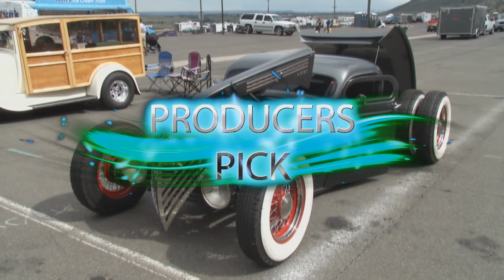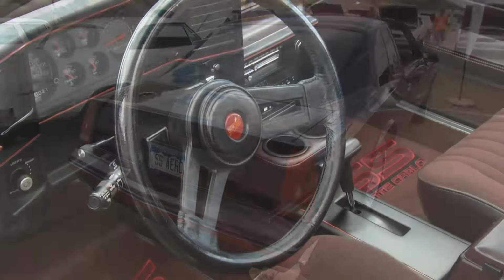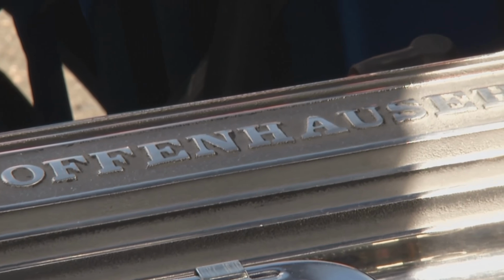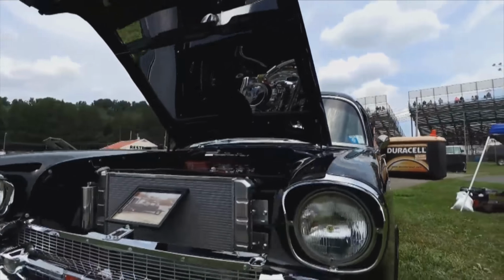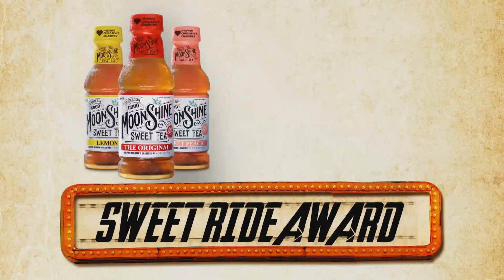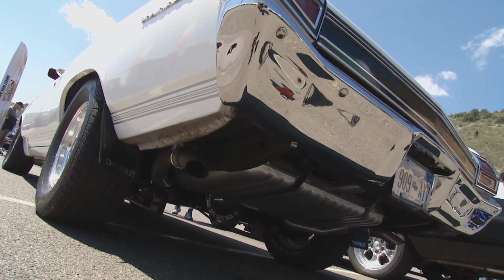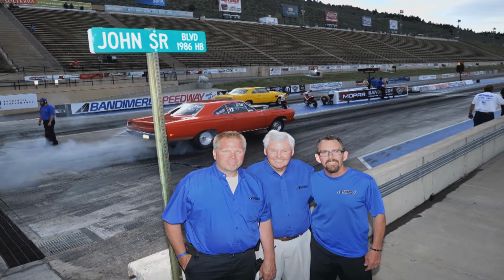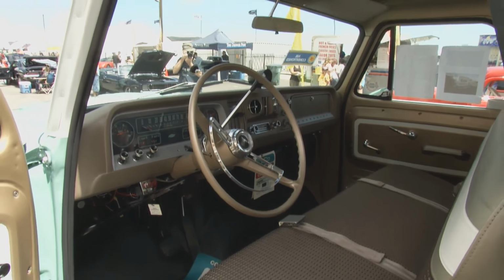Menards Chevy Show - Ep 1705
Menards Chevy Series - Episode 1705 - Bandimere Speedway in Denver, CO.